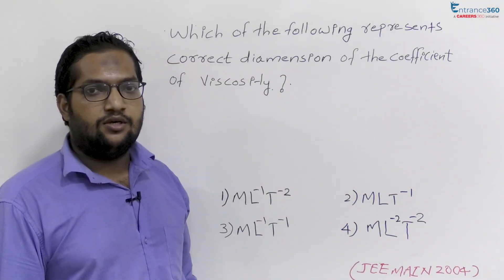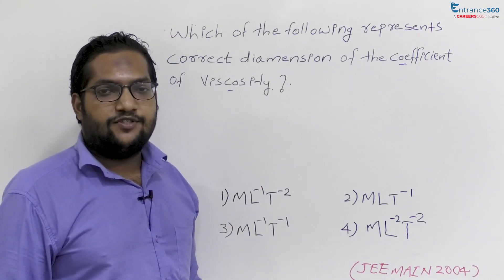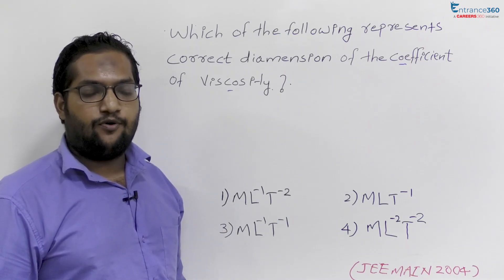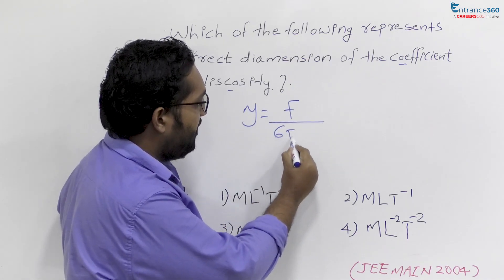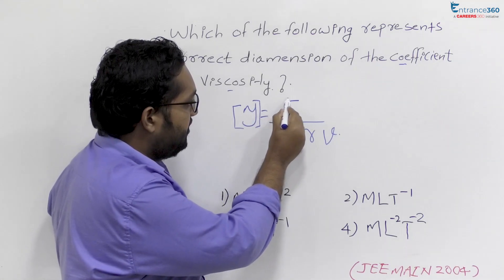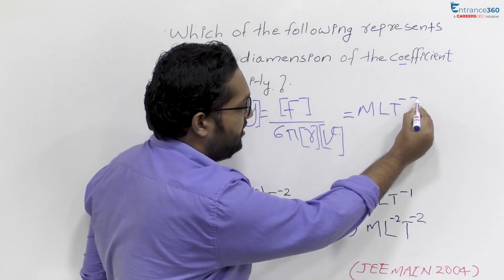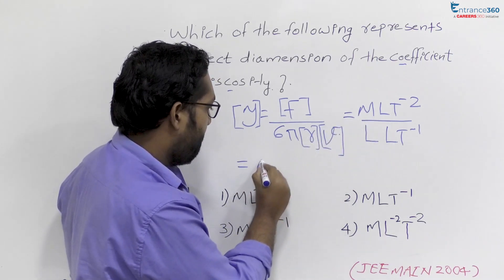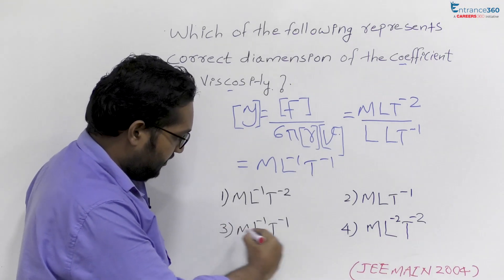JEE Main 2004 Physics Question - Which one of the following represents the correct dimensions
Target JEE April Detailed explanation

Which one of the following represents the correct dimensions of the coefficient of viscosity?

Option 1)
ML-1T-2

Option 2)
MLT-1

Option 3)
ML-1T-1

Option 4)
ML-2T-2